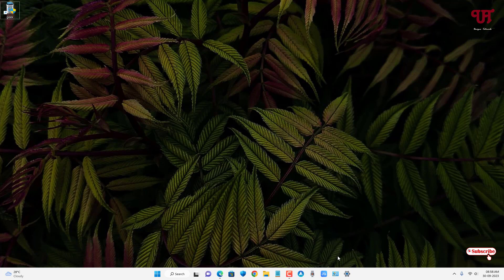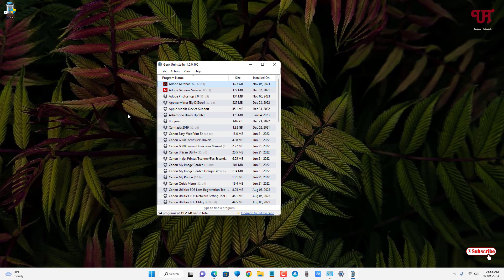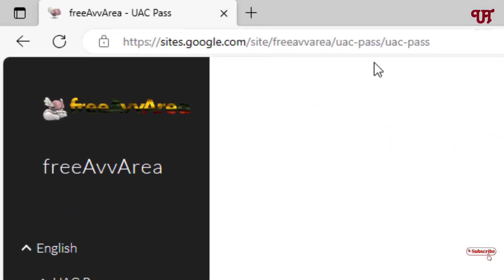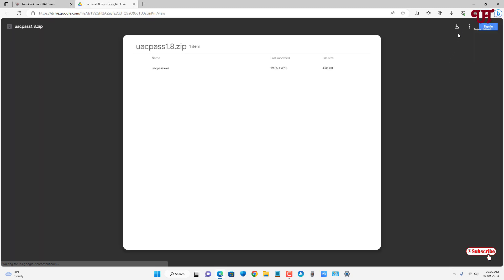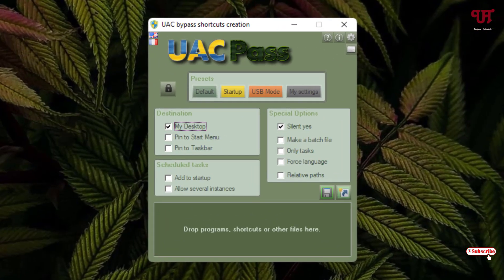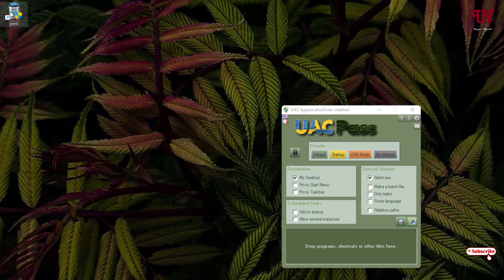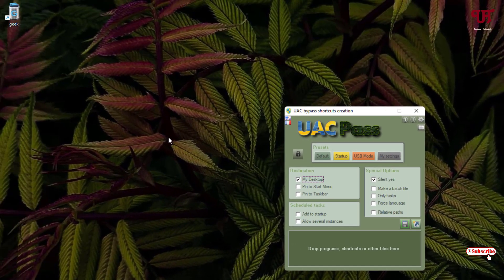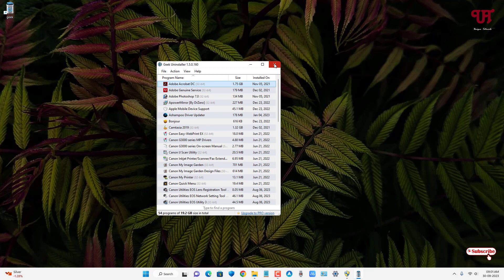How to Disable User Account Control only for particular softwares or programs in Windows computer ?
This video tutorial is all about How to Disable User Account Control only for particular softwares or programs in Windows computer.